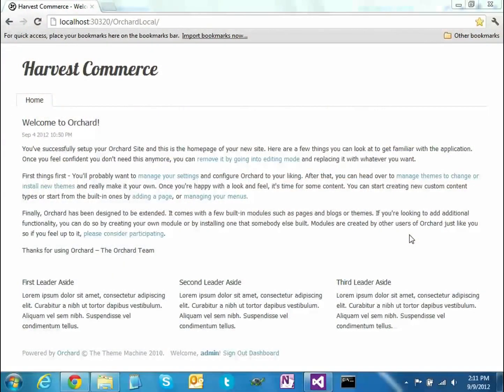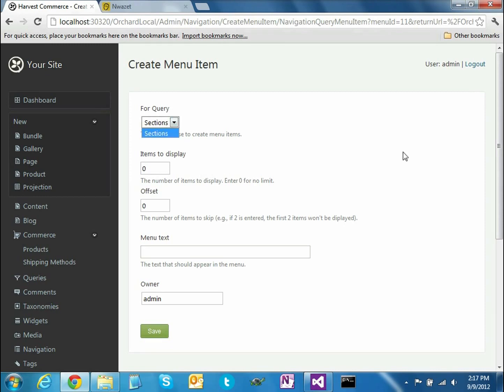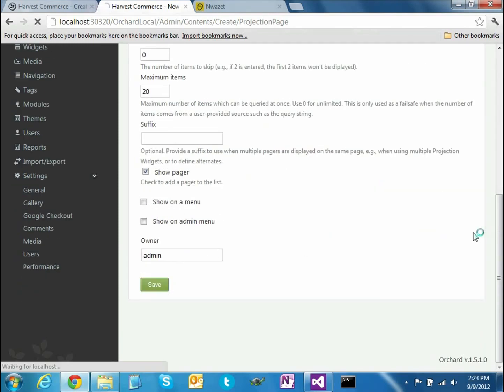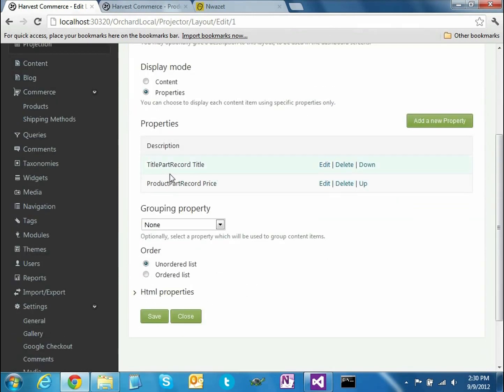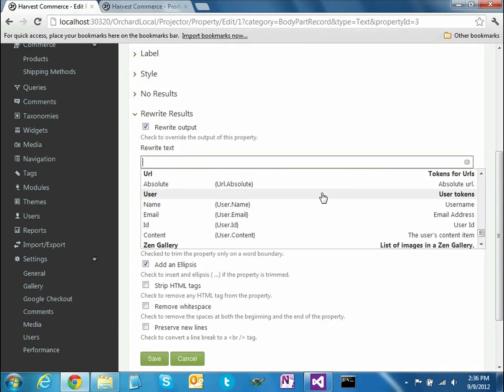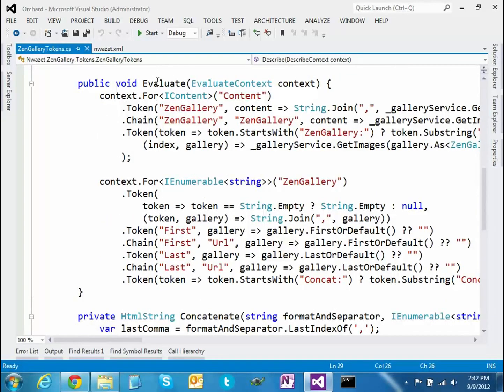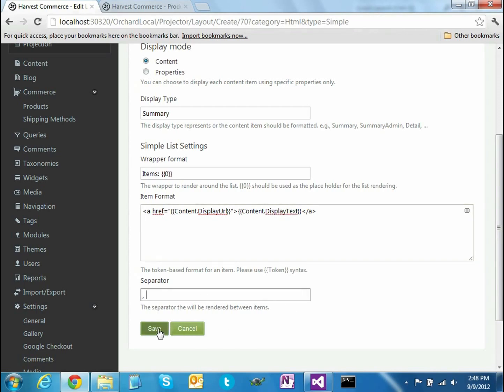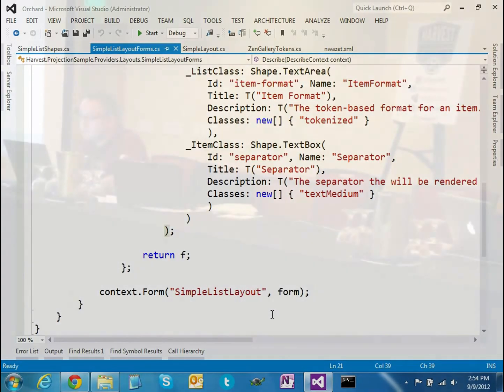Orchard Harvest 2012: Projections by Bertrand Le Roy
Projections enable Orchard administrators to create almost arbitrary queries over the contents of the site and lay their results out, without leaving the administration dashboard. It's also a beautiful and extensible piece of engineering.

We'll show you how to build simple and complex projections, using the built-in features of Orchard as well as some extensions that come with other useful modules such as Taxonomies. Then, we'll use those extensions to explain how with a little code, you can build your own improvements to the system.

Thanks to Web Advanced for producing this video.